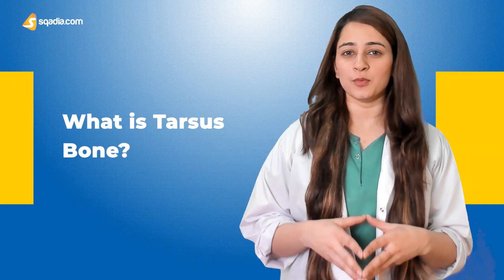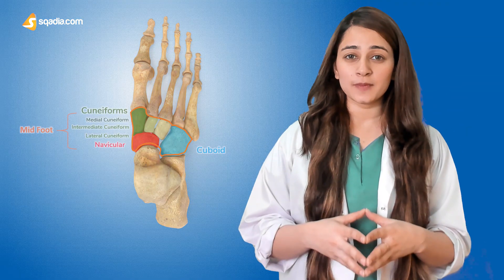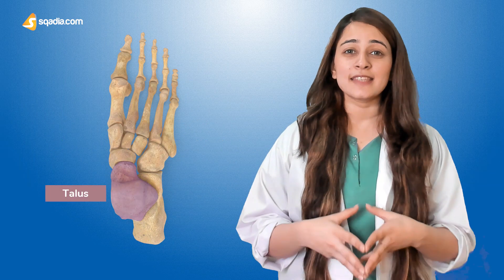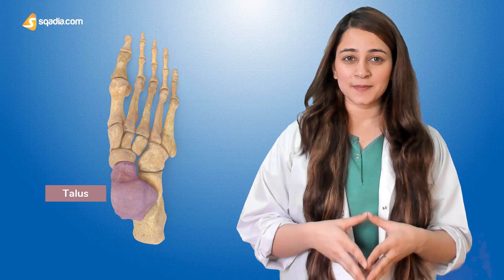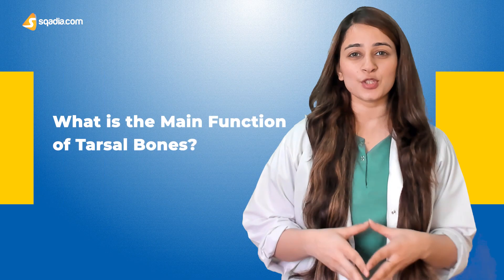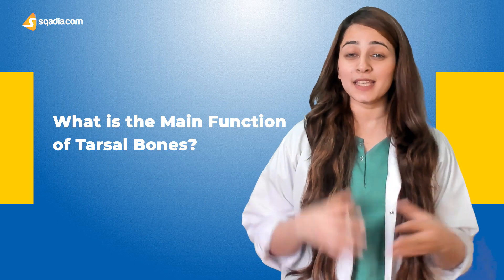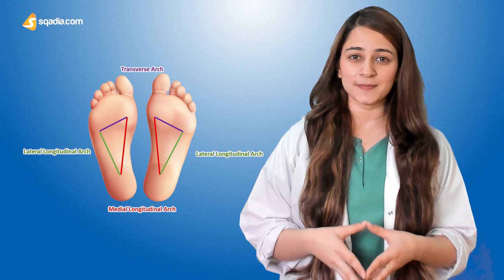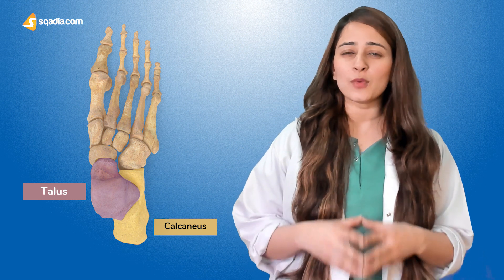Tarsals | Foot Bone Anatomy | Exam Tips | Q&A | Lower Limb | V-Learning™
☛📄 DESCRIPTION
This Anatomy short video gives a comprehensive overview of the Important Questions raised for Tarsals.  You may also check out our lecture “Tarsals” for more detailed knowledge.

What is Tarsus Bone?
The Tarsus is a cluster of seven articulating bones in each foot situated between the lower end of the Tibia and the Fibula of the lower leg and the metatarsus.

Which Tarsal Bone is Most Important and Why?
The talus is the key bone of the foot due to its location between the Ankle Joint and the subtalar joints. Watch the clip to know why the Talus is the most important bone.

How to Remember the Tarsul Bones?
We have a very memorable mnemonic for the tarsal bones:
The Cab in New Mexico Is Land Cruiser.

The = Talus
Cab = Calcaneum
New = Navicular
Mexico = Medial Cuneiform
Is = Intermediate Cuneiform
Land = Lateral Cuneiform
Cruiser = Cuboid

In humans, the Tarsals, in combination with the metatarsal Bones, form a longitudinal arch in the foot that is a shape well adapted for carrying and transferring weight in bipedal locomotion.

☛🕘 TIMESTAMPS
0:00 - What is Tarsus Bone?
0:31 - Which Tarsal Bone is the Most Important and Why?
0:54 - How to Remember the Tarsal Bones?
0:58 - Mnemonic for Tarsal Bones
1:19 - What is the Main Function of Tarsal Bones?
1:40 - Which Tarsal Bones are Most Commonly Fractured?
2:00 - Complete lecture Link to sqadia.com